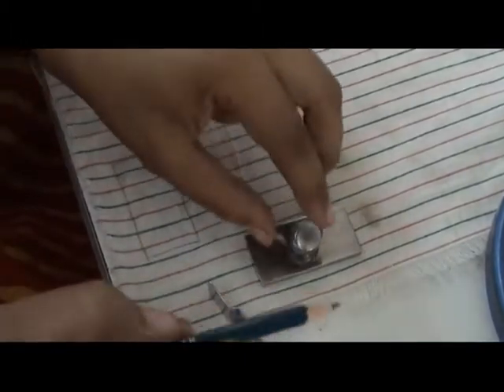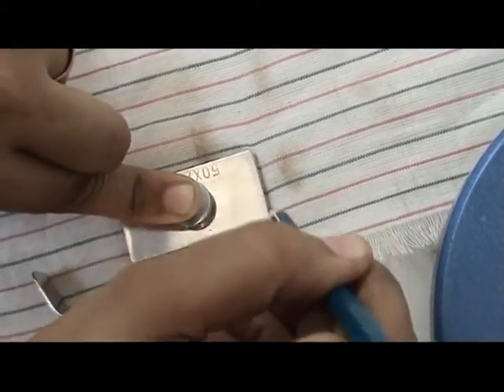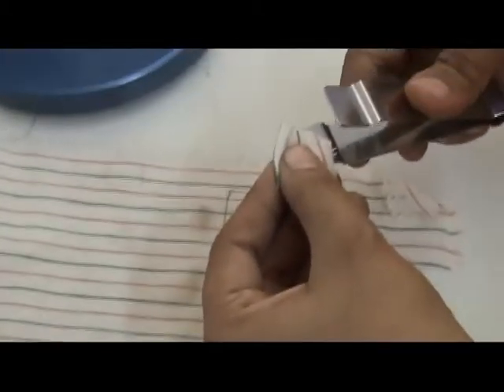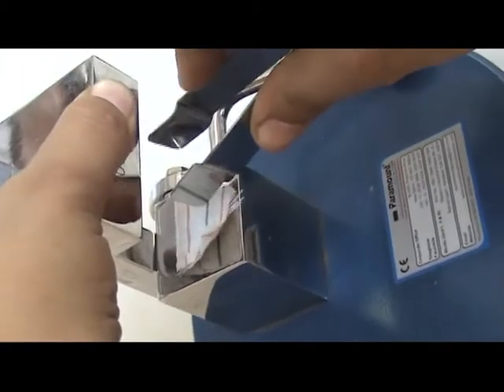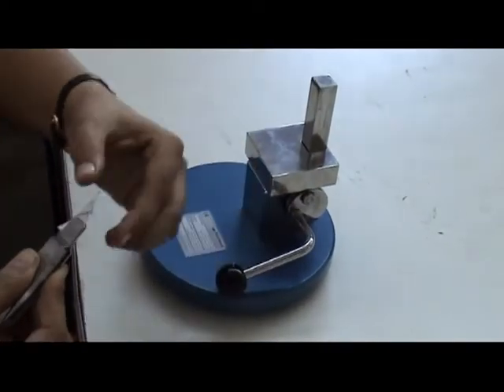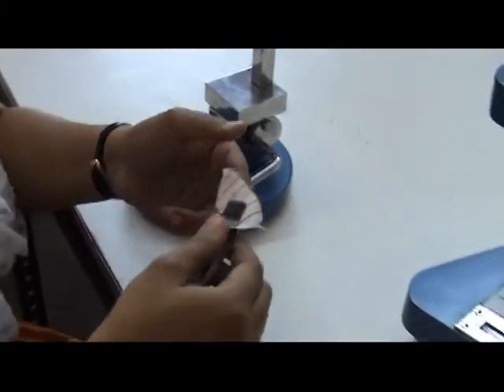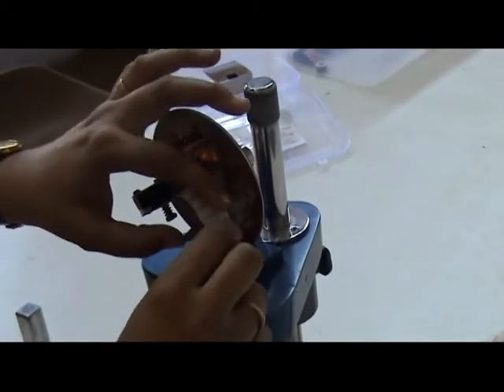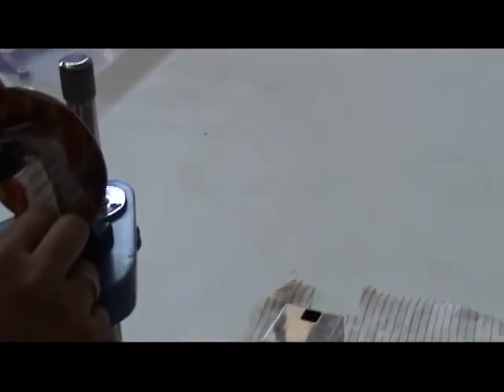Testing of textile fabrics CREASE RECOVERY OF A FABRIC eng